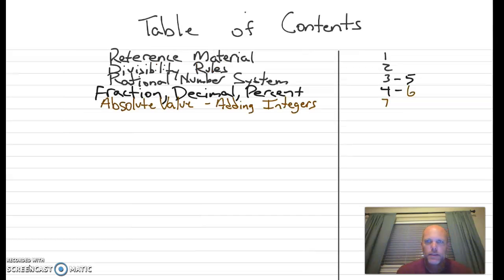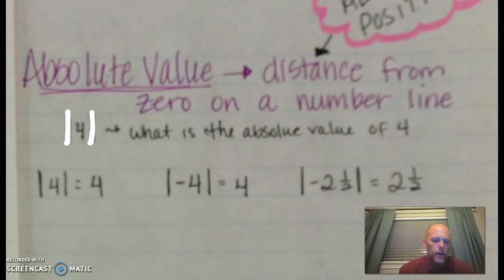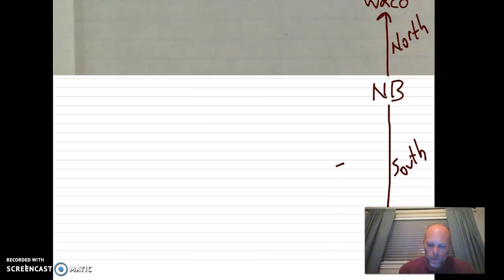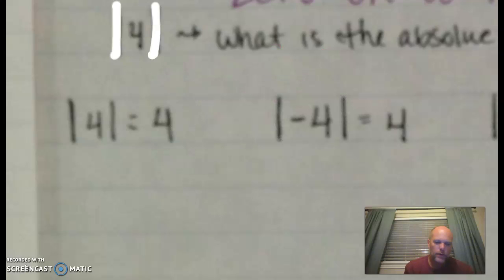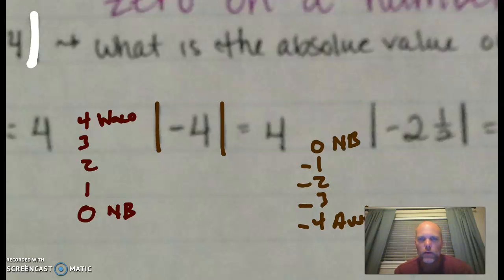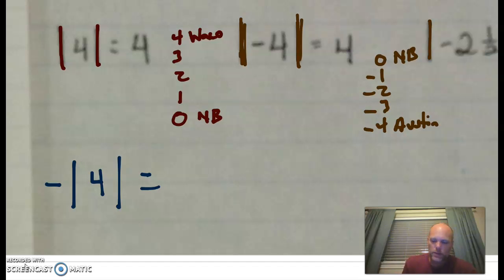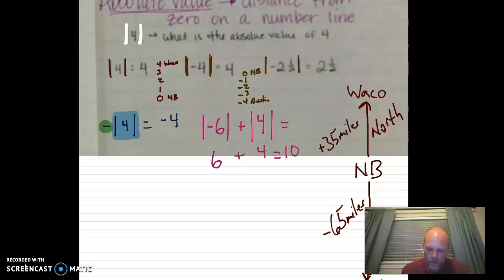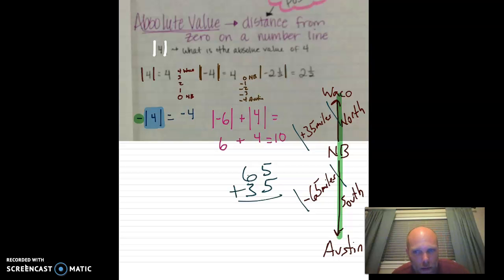Journal Absolute Value